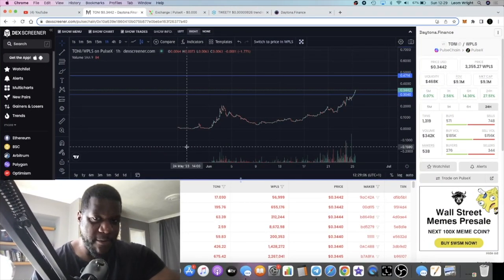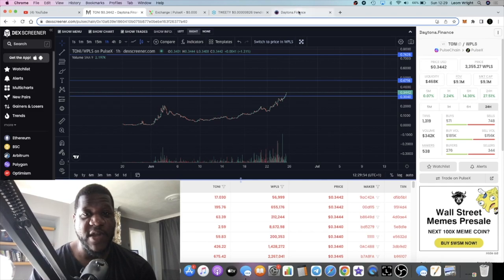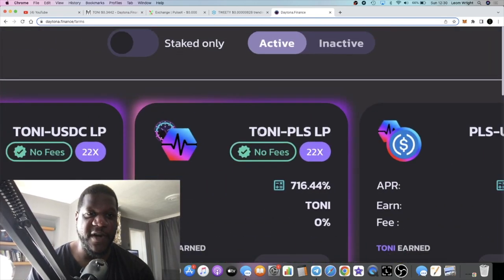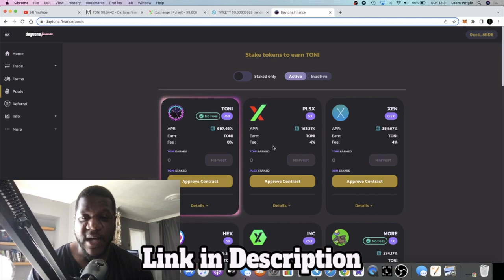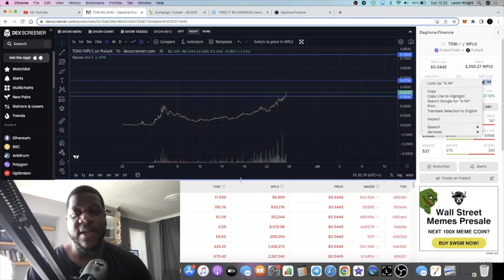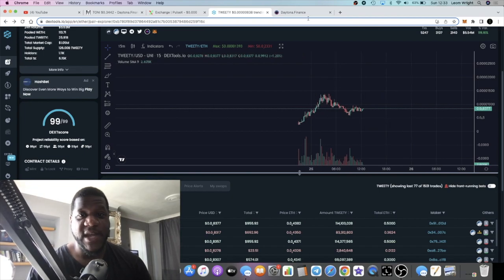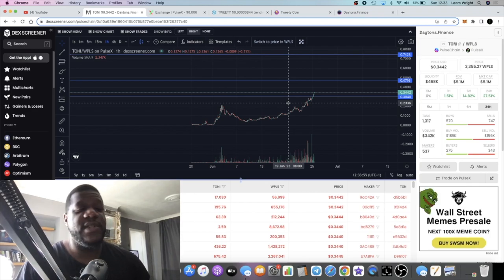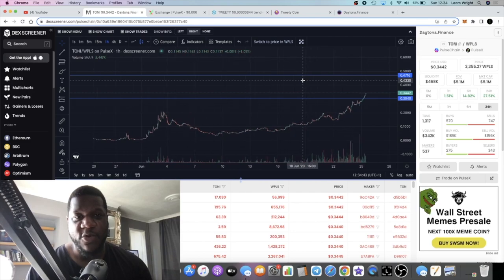Daytona Still Pumping!! $TONI Most Bullish Farm On Pulsechain